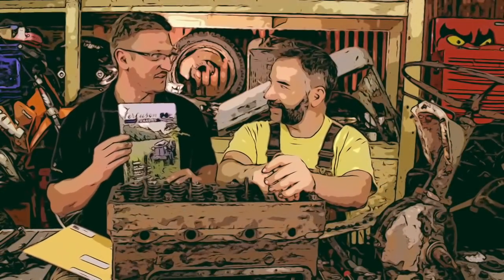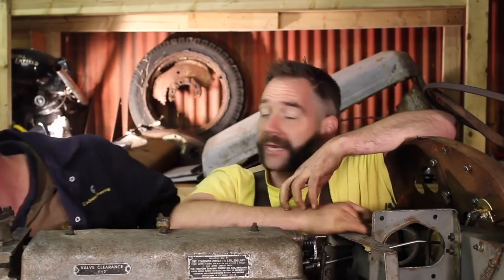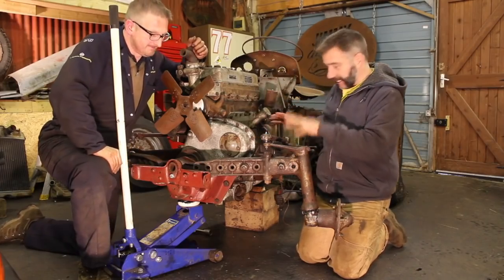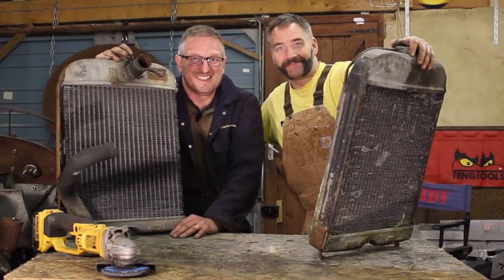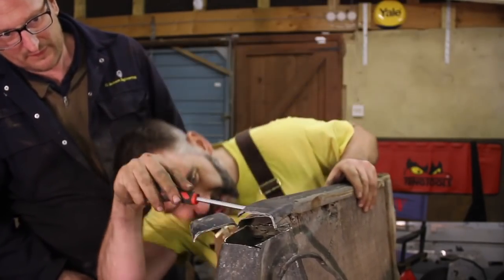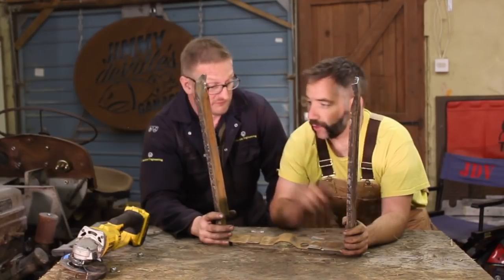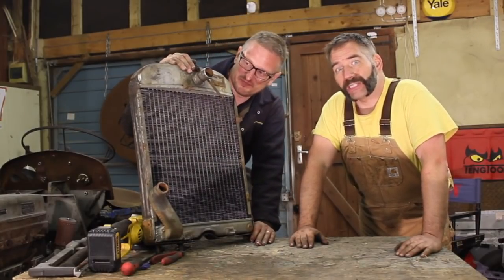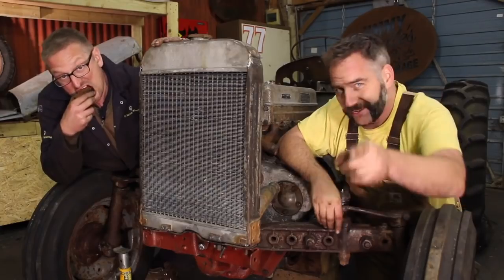Barn Find Fergie. Episode 13. How to repair a radiator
In this episode Gav and Jimmy get the water works sorted as they do a cut and shut showing how to repair a radiator as they reassemble the front end of the tractor.

This project follows a Barn Find 1953 Ferguson TEF 20 Little Grey Fergie. This vintage tractor was found in a hedge where it had sat for 31 years. Can Jimmy de Ville (from Goblin Works Garage) and Gav (former RAF engineer) bring it back to life using their engineering, building, fabrication and make do and mend skills?

There might be extreme, dangerous and crazy measures needed to breath life back into this retro, vintage vehicle and once farming extreme machine.